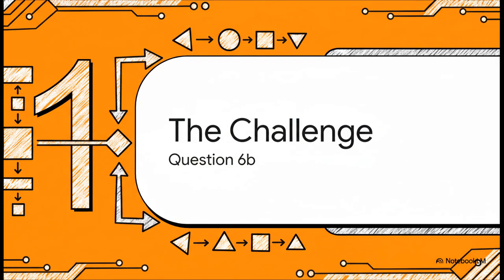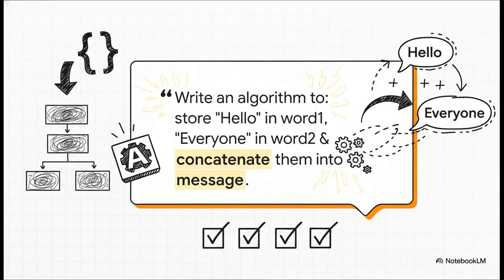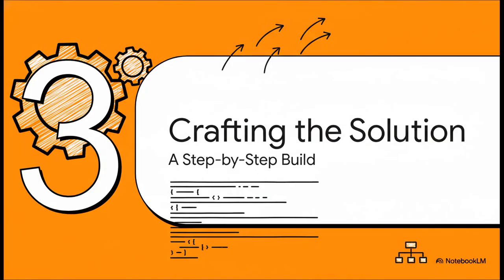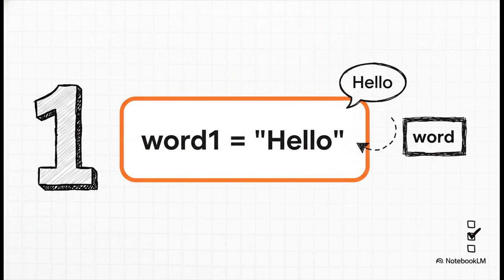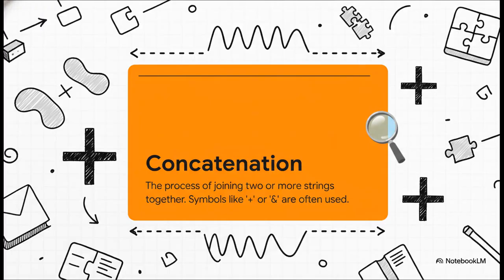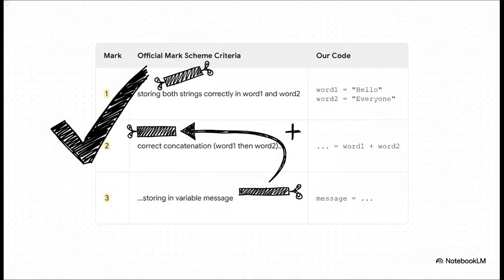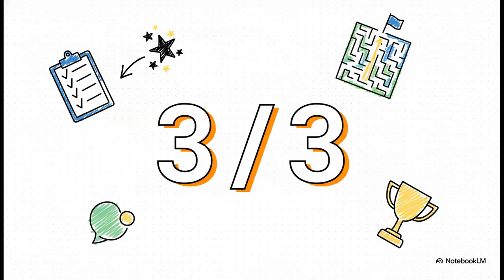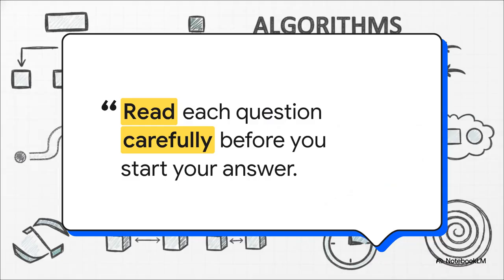OCR GCSE Computer Science 2024 Past Paper Paper 2 6b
6b Variables & Assignments